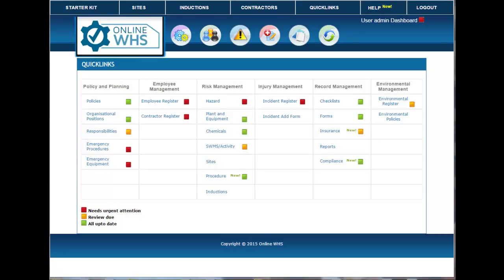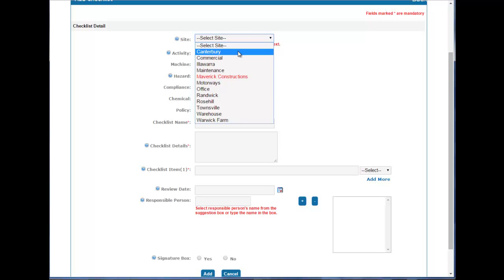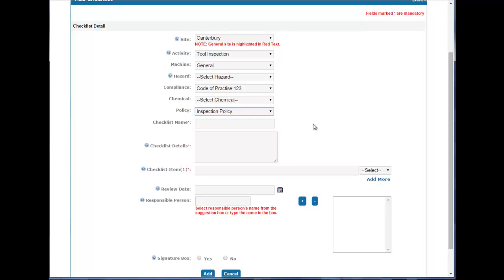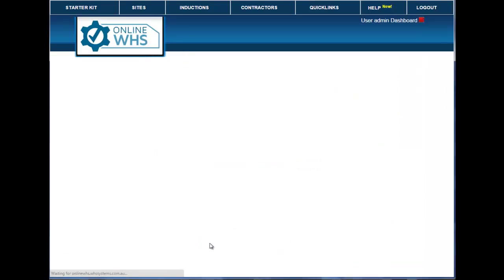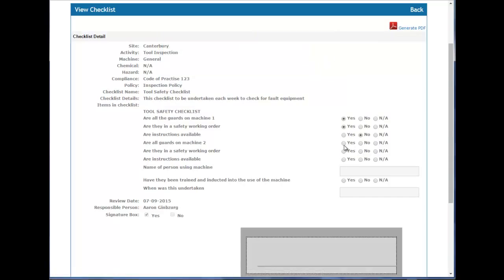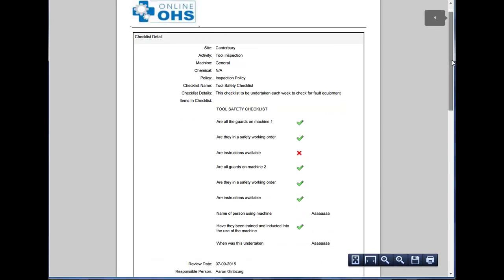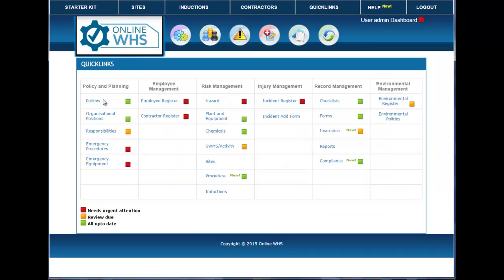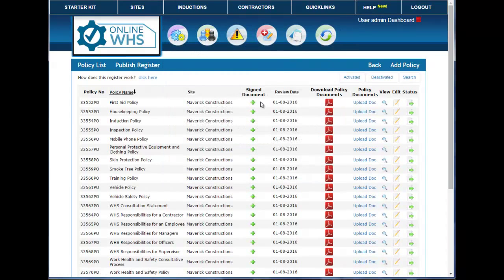Online WHS Checklist upgrade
This is a short presentation on the new upgrade to the Online WHS checklist Register